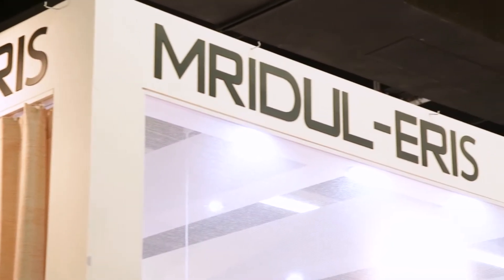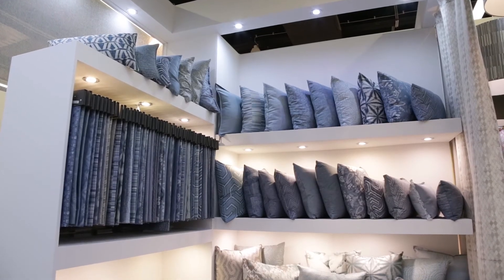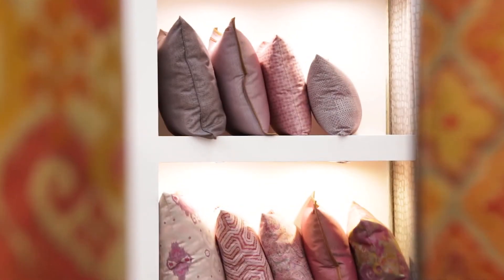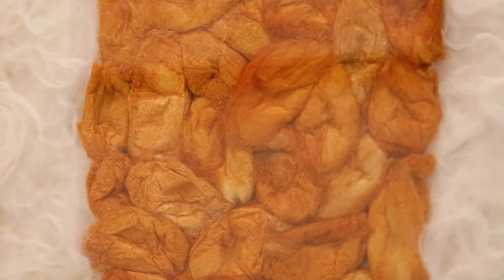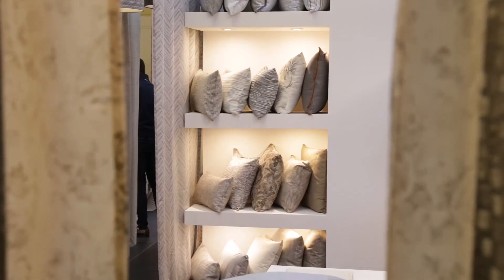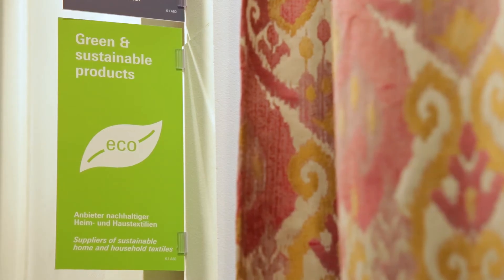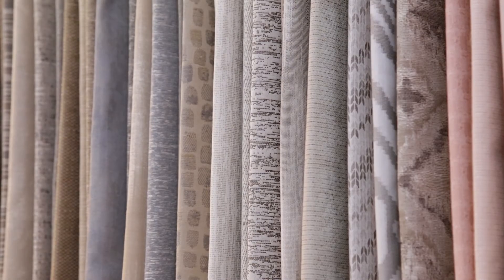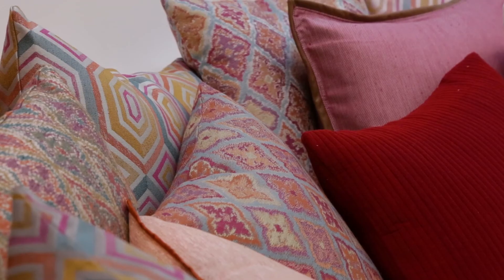Eris India Heimtextil 2018